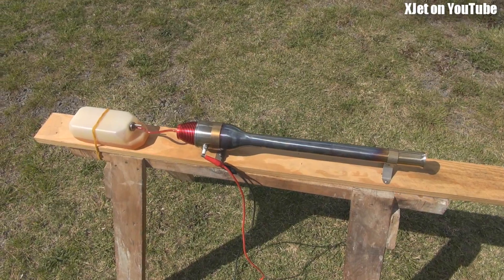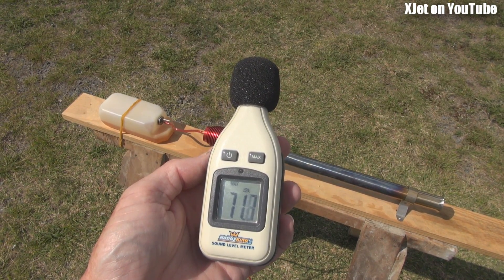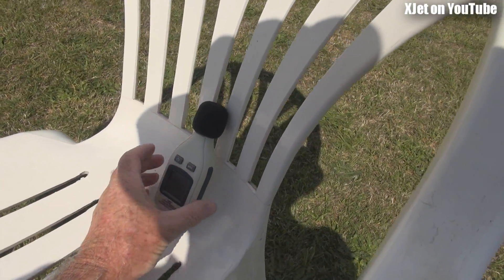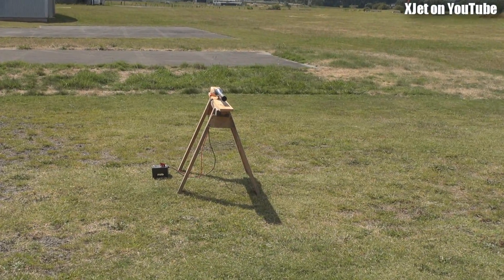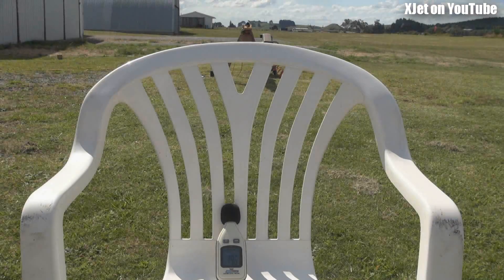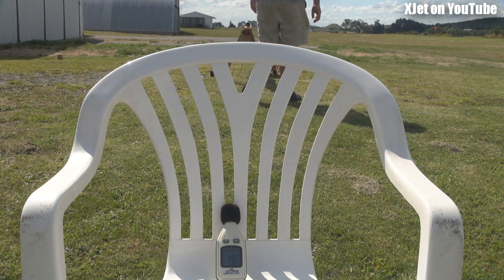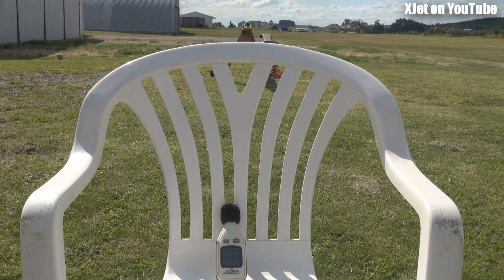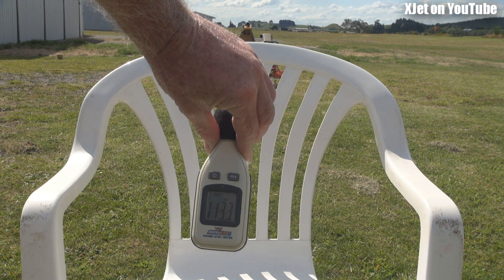How loud is a HobbyKing pulsejet?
Just how loud is the HobbyKing Pulsejet engine?  I decided to find out so I placed the HK sound meter about 5 meters from the engine and started it up.   As you can see by the results -- these engines are plenty loud!